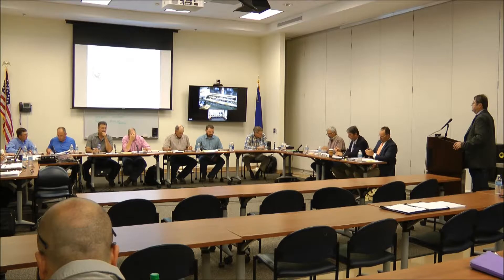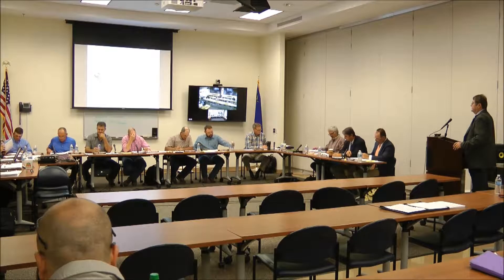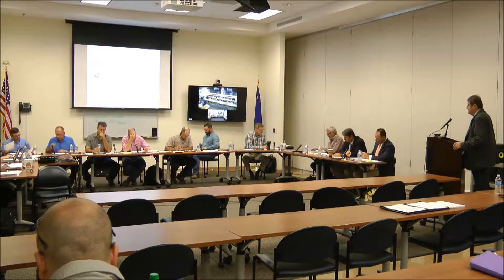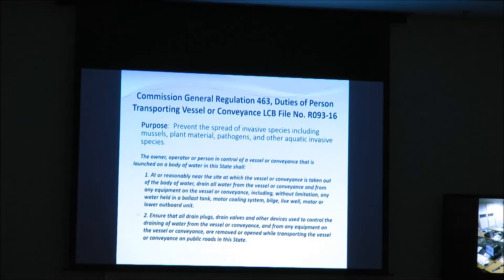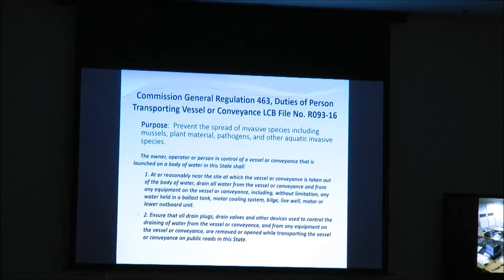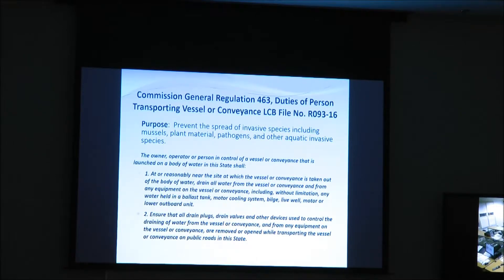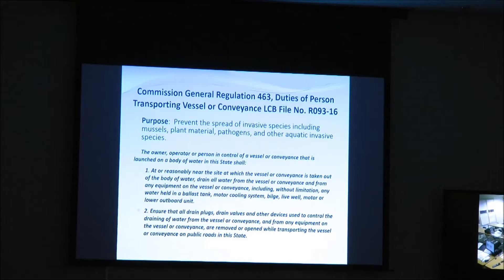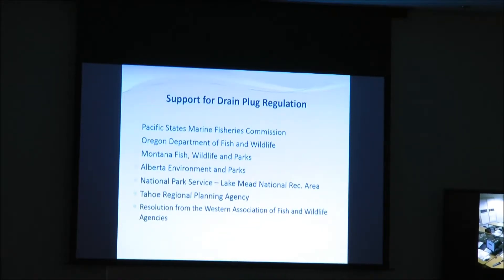September Commission Meeting Agenda 14